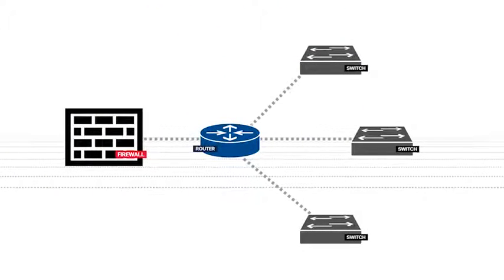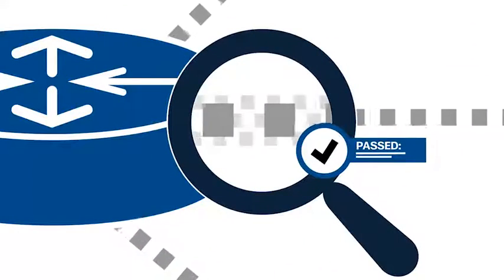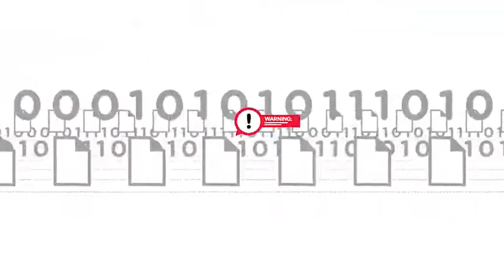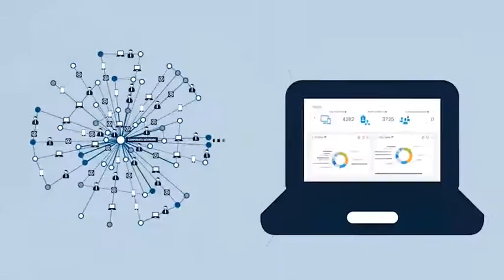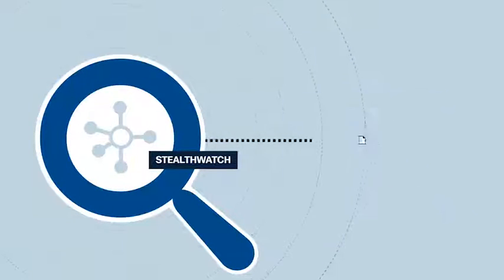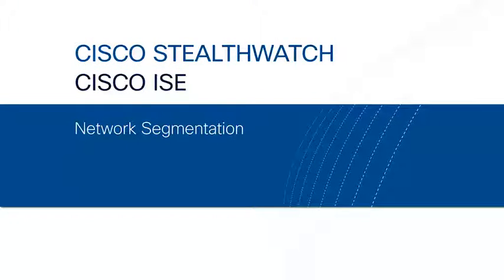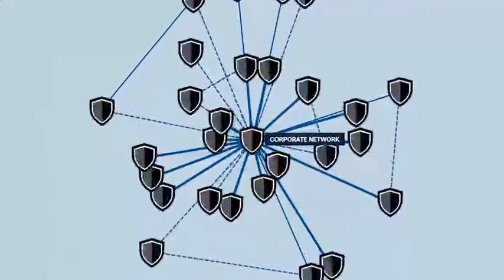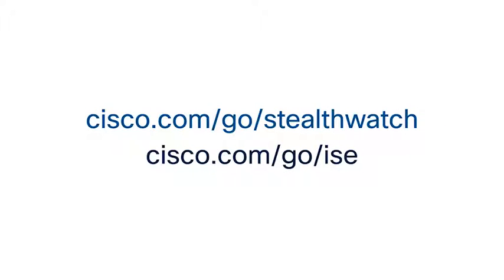Stealthwatch + ISE = Visibility and Control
When integrated, Cisco Stealthwatch and ISE deliver unmatched network visibility and control for thwarting advanced attacks.